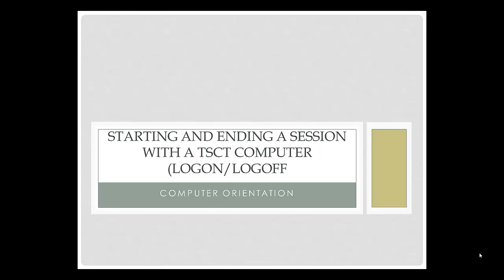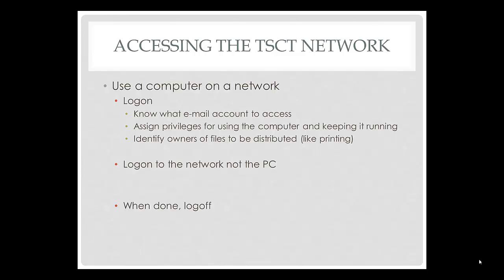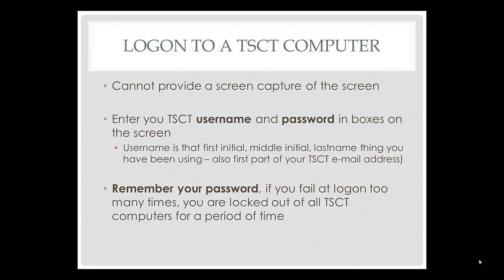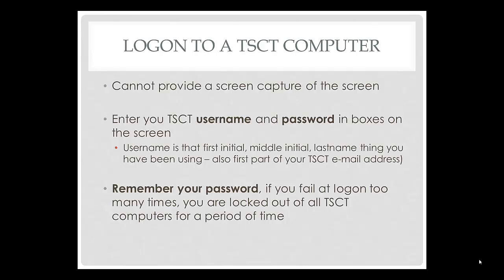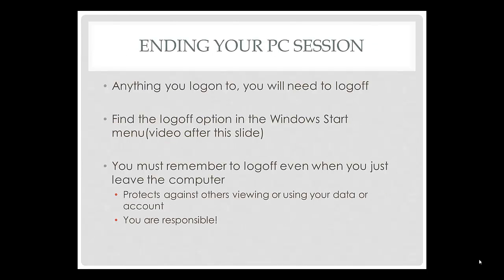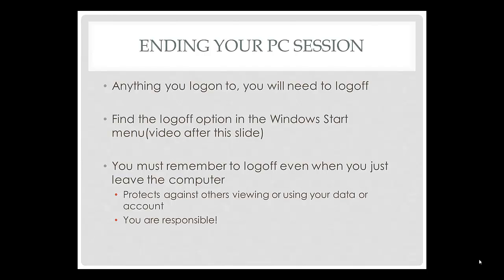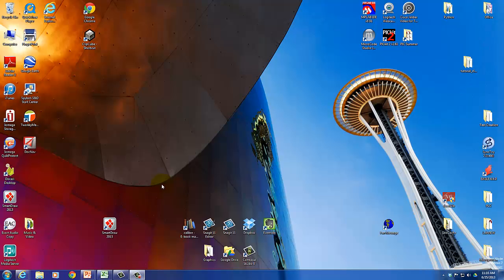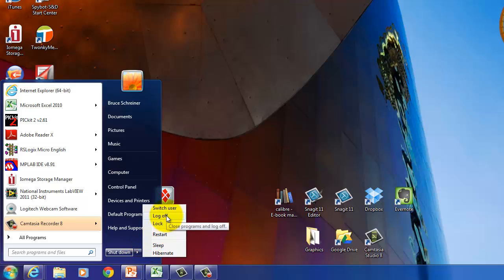Starting and Ending a TSCT Computer Session - Logon_Logoff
Logon to a TSCT and logoff instructions for using a computer on campus